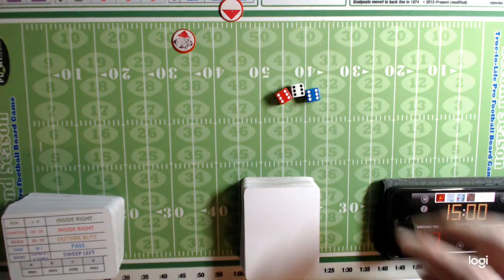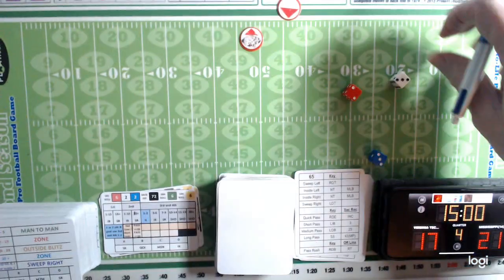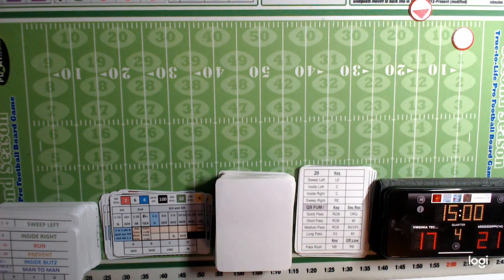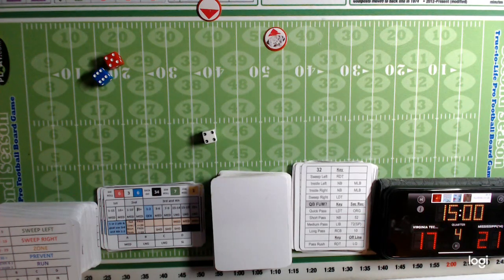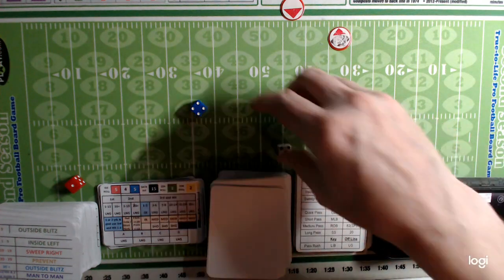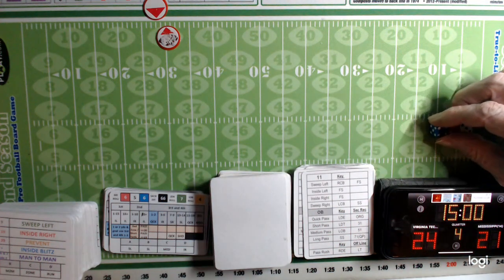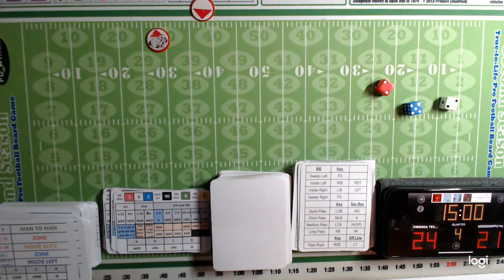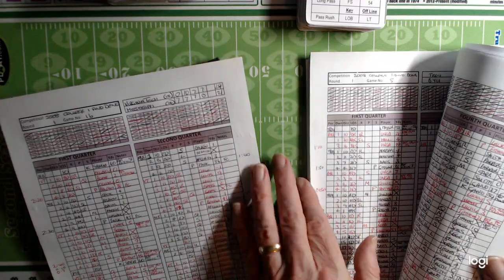Inside Blitz:VTech(14)@Miss(14)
Final game of round 1